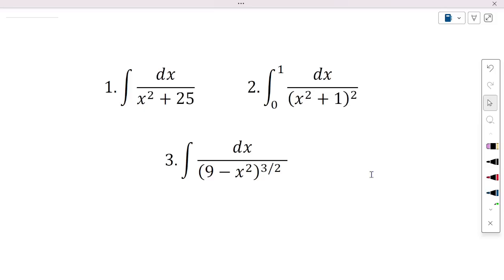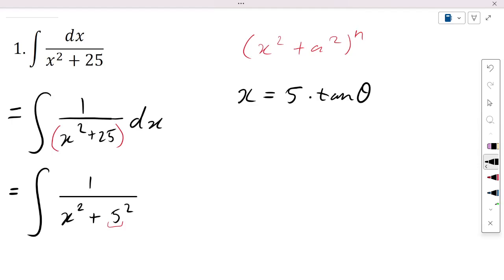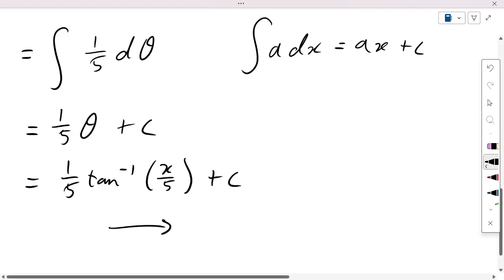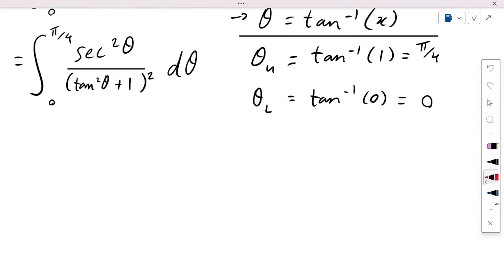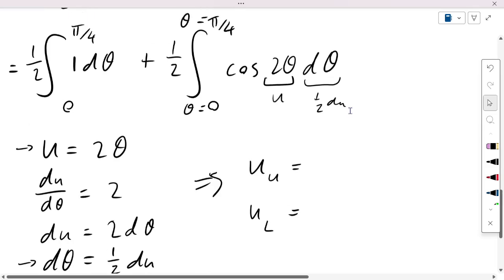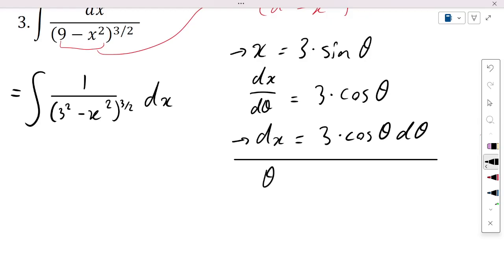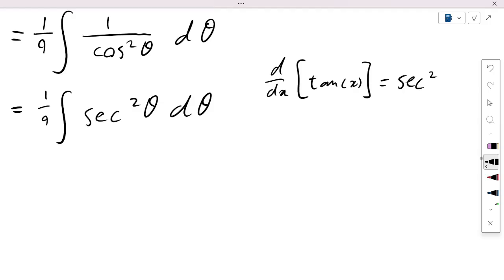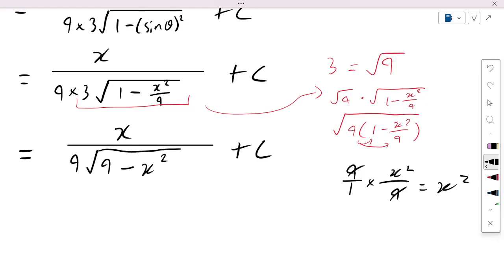Trigonometric Substitution Method 1 | Integration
This video goes over the trigonometric substitution. There are three examples that I go over, and each example will get more difficult over time.

Timestamps:
00:00 - Introduction
01:24 - Types of Substitutions
04:56 - Example 1
14:30 - Example 2
32:58 - Example 3